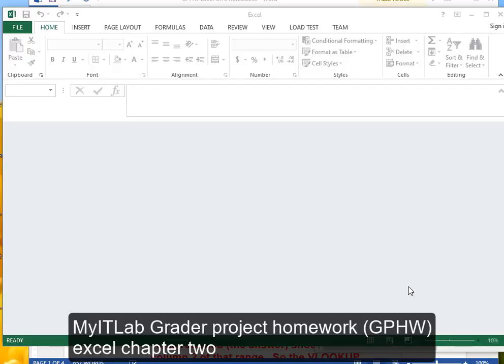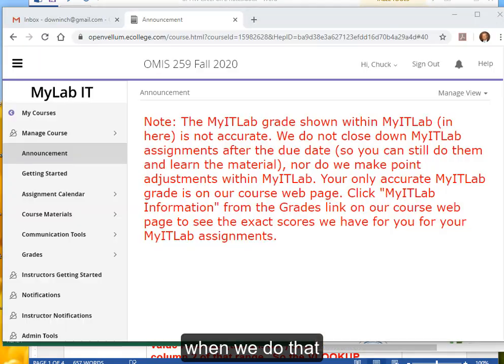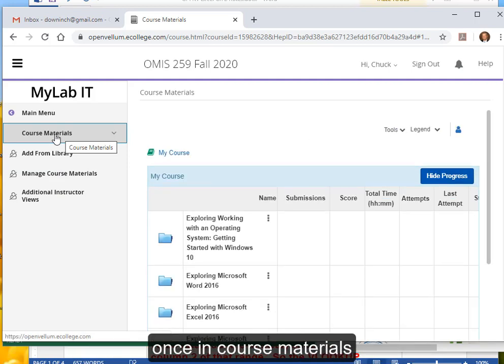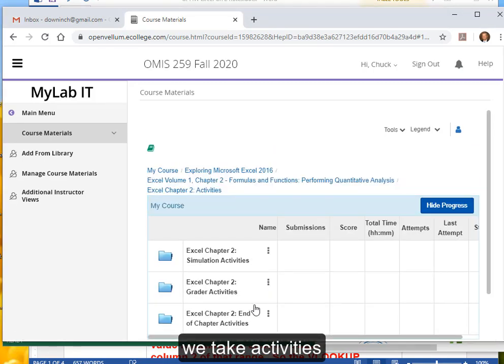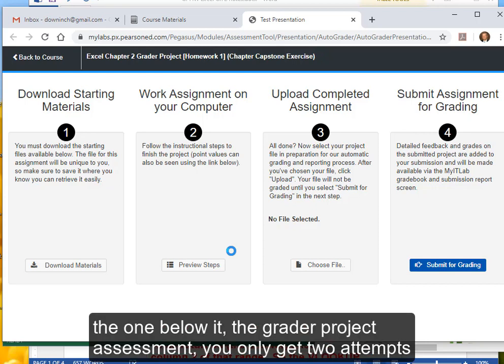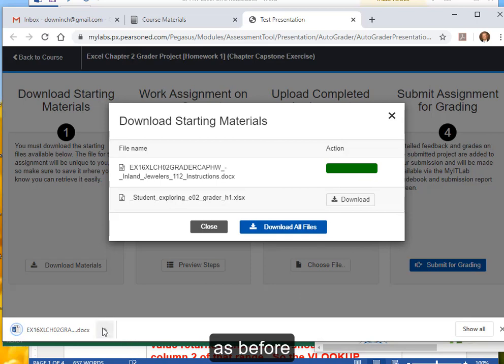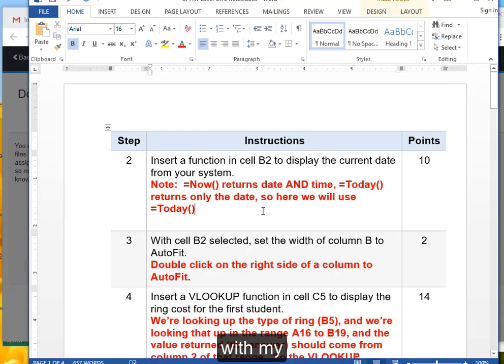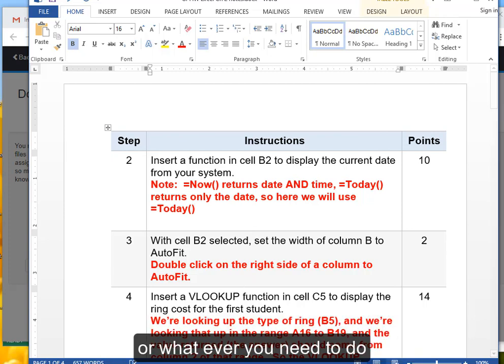MyITLab Grader Project Homework (GPHW) Excel Chapter 2